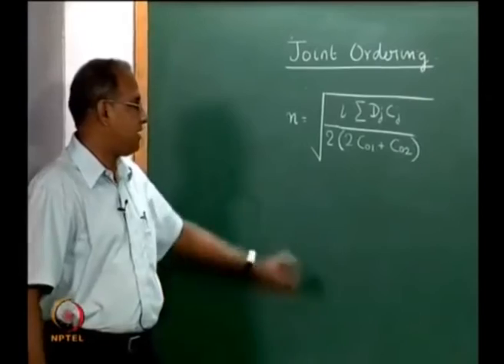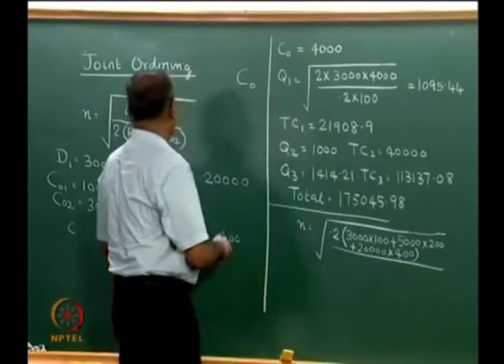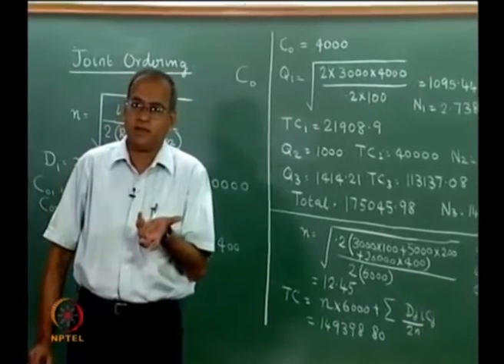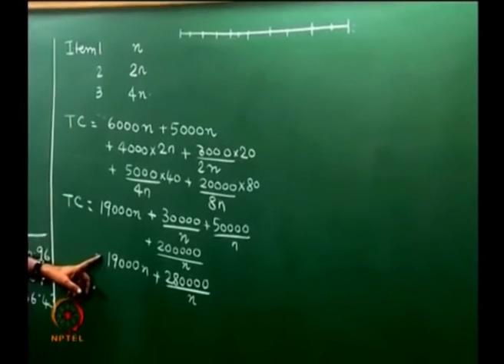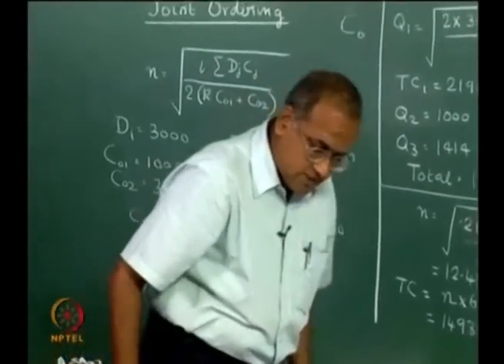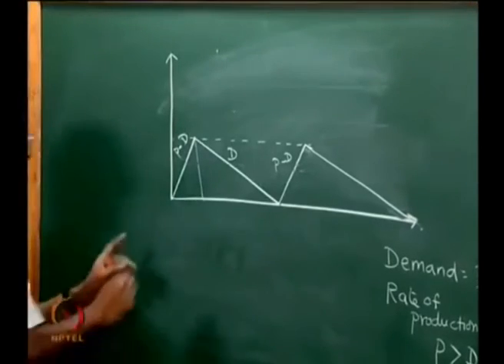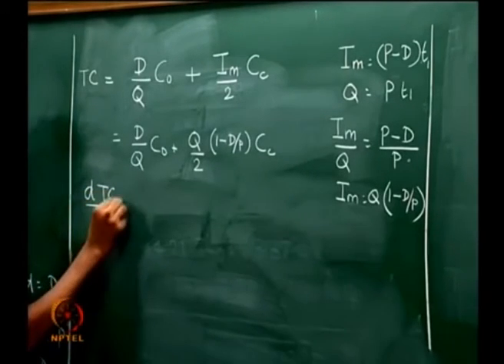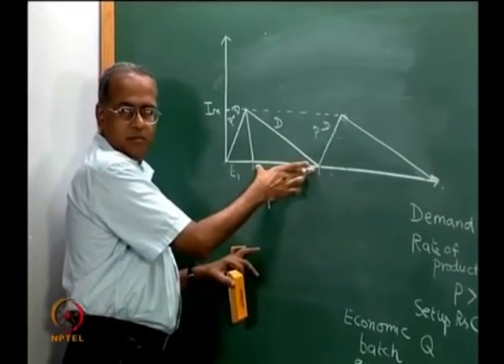Multiple item inventory --combining orders, production consumption model